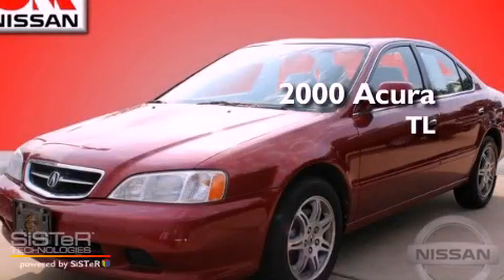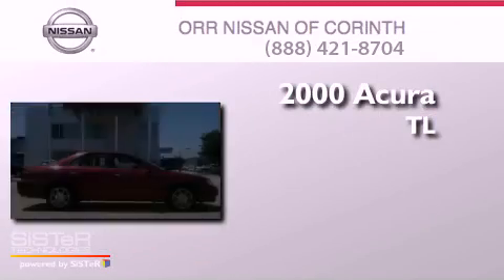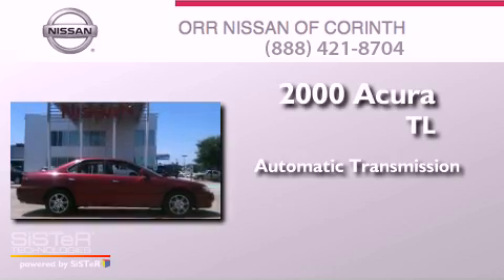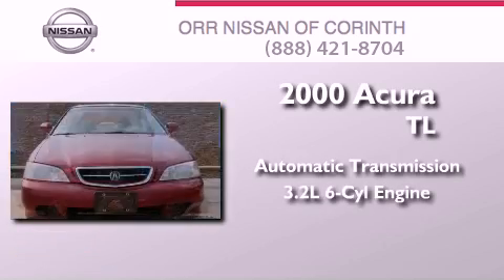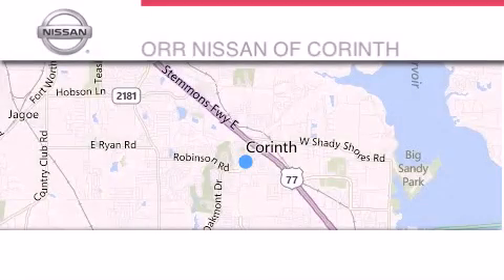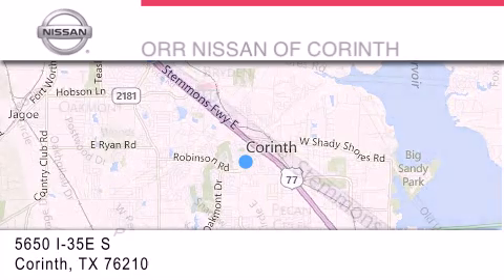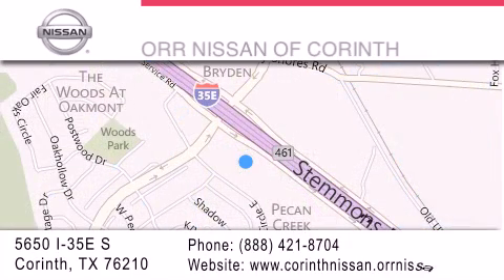2000 Acura TL Denton TX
Year : 2000
 Make : Acura
 Model : TL
 Engine : 3.2L SOHC PGM-FI 24-valve V6 engine
 Trans . : Automatic
 Exterior : Red
 Miles : 64,552
 Interior : Other
 Stock : 063730